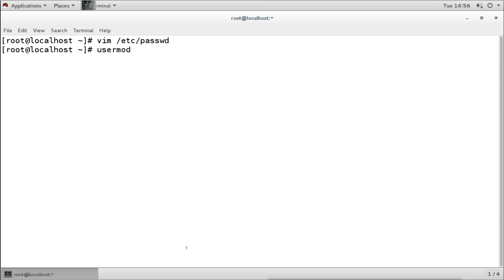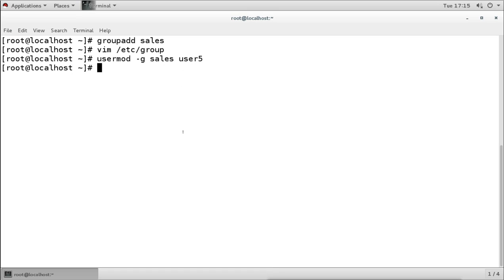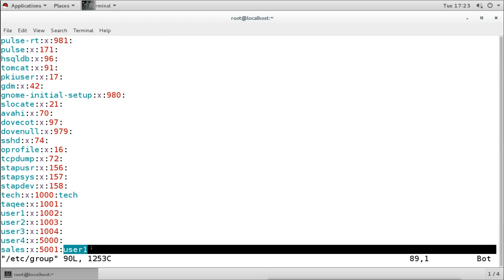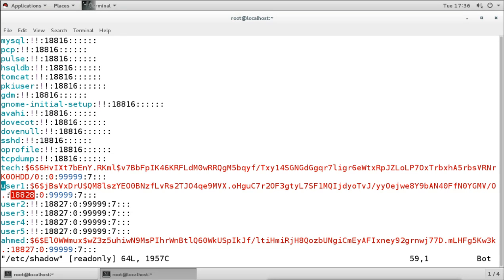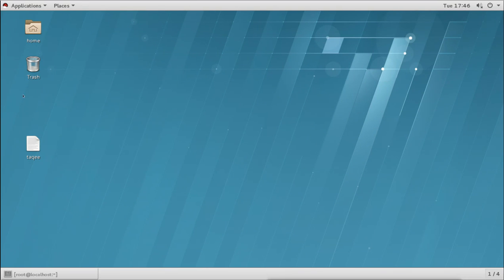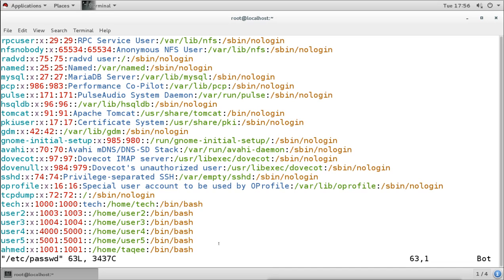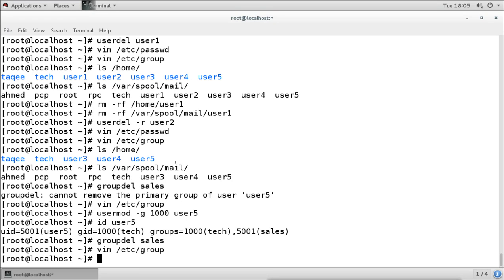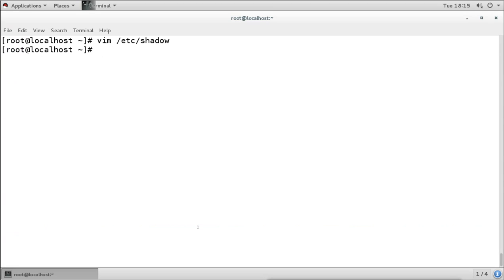Advanced Users and Group Management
This video is about creating group and managing membership and managing users information and removing users and groups.